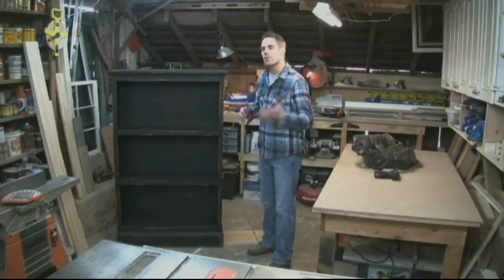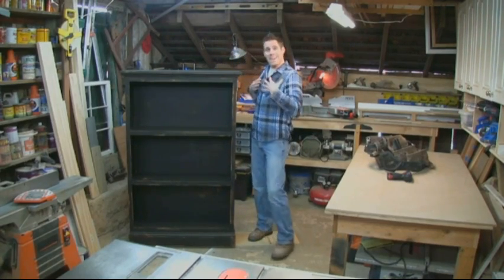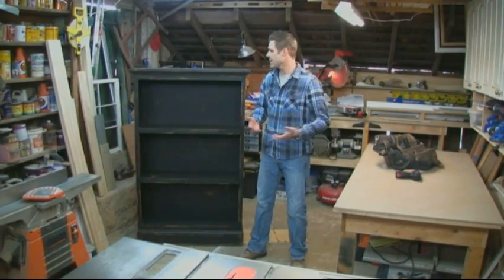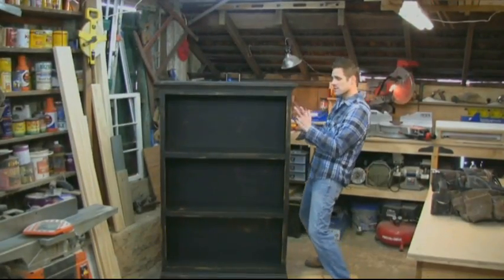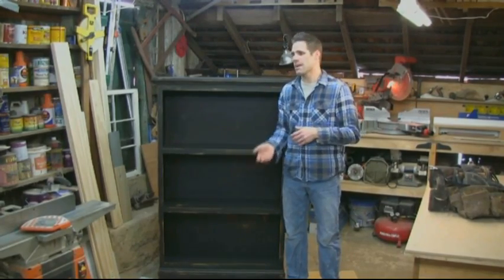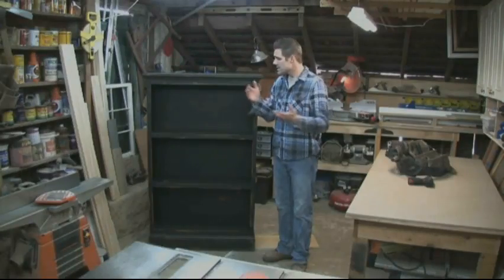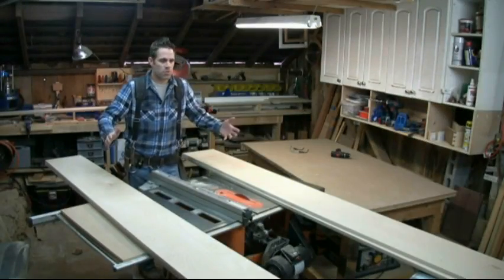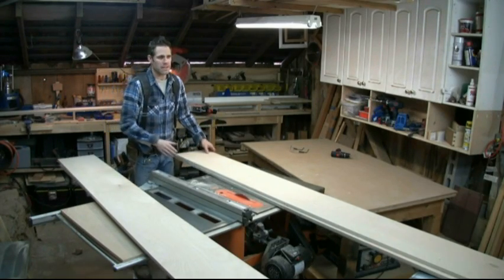How to Build a Bookcase - Part 1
Follow along with Jeff Devlin as he builds the Kreg Jig® Bookcase.